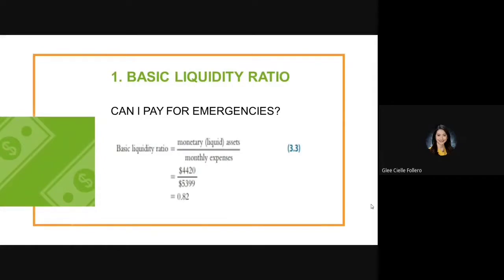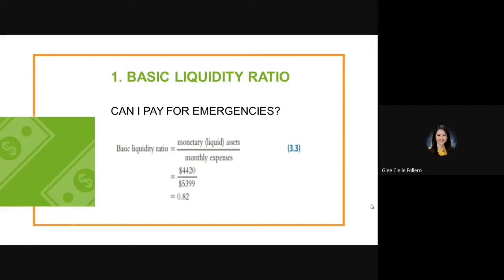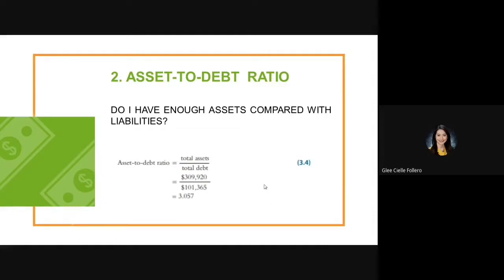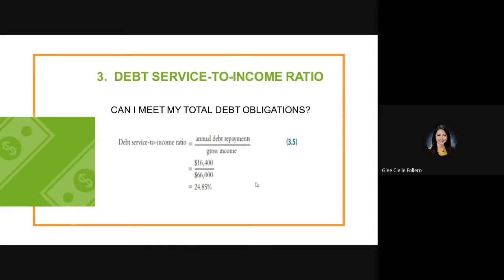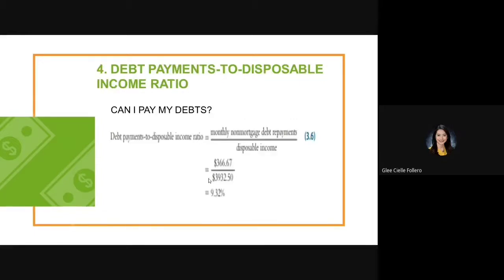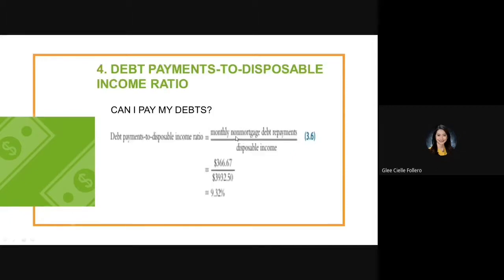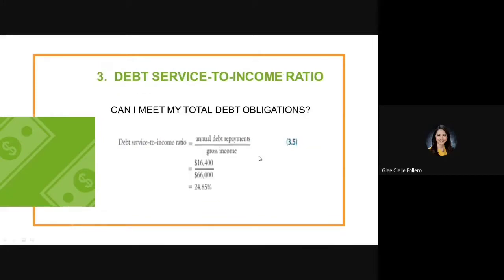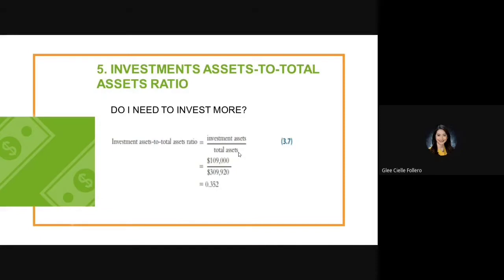FINANCIAL RATIOS PERSONAL FINANCE MODULE 3 TOPIC 3